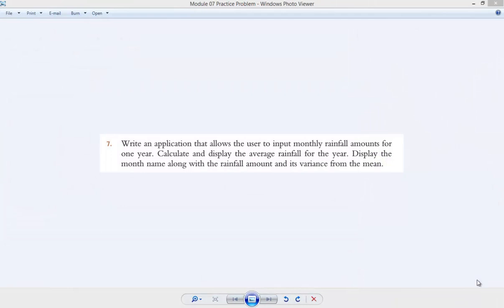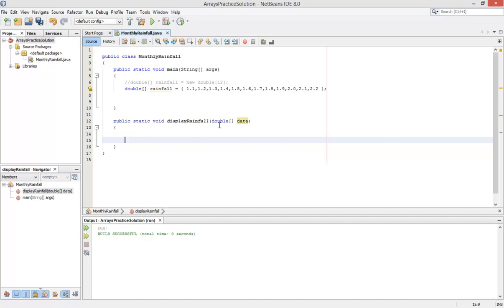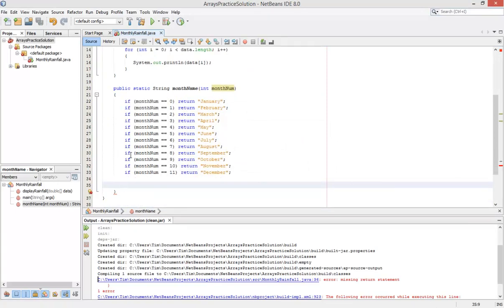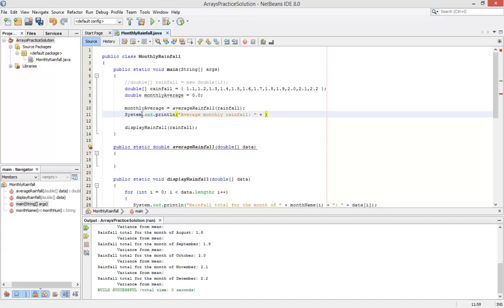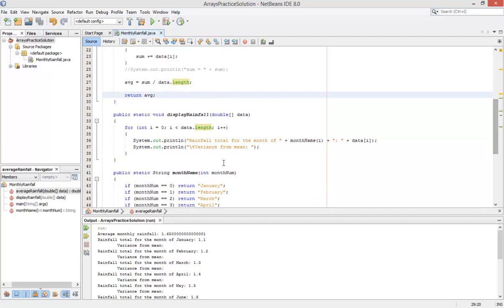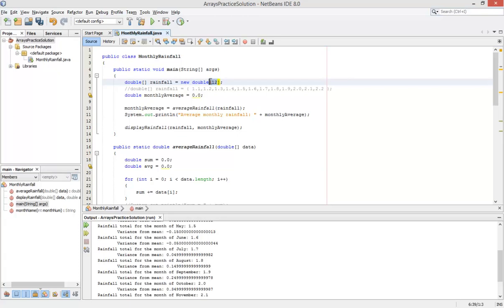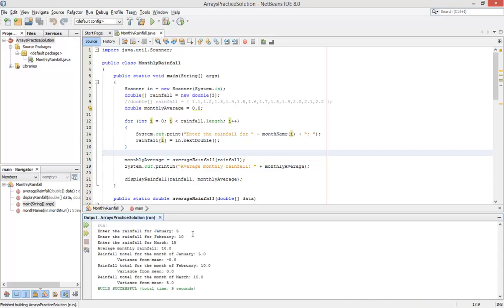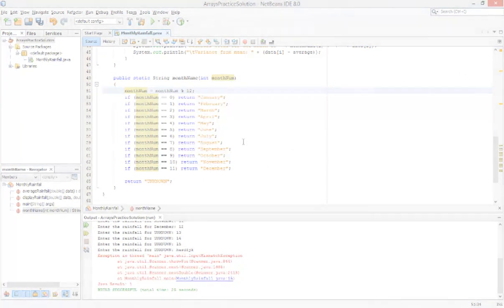Arrays - Solution Walkthrough